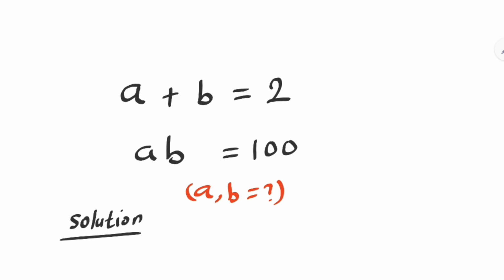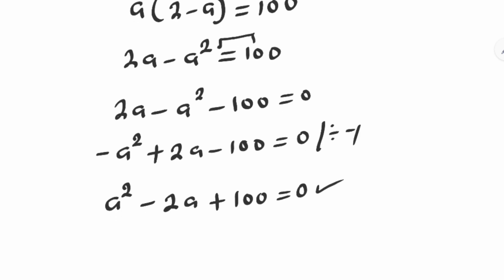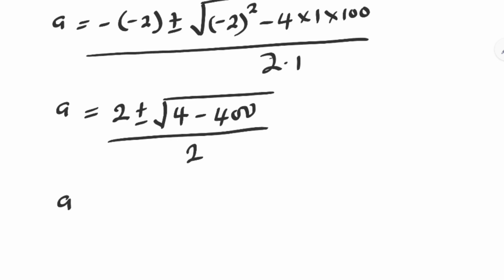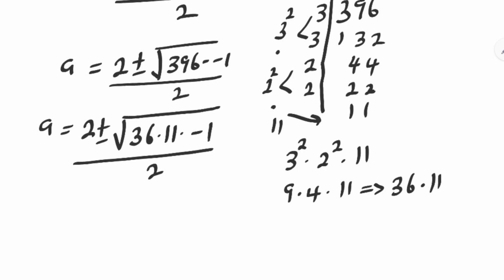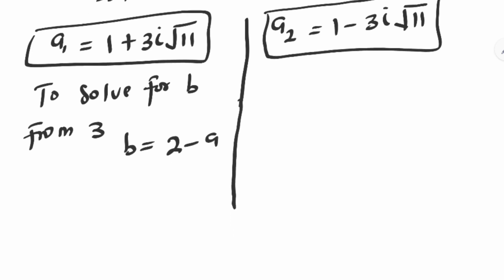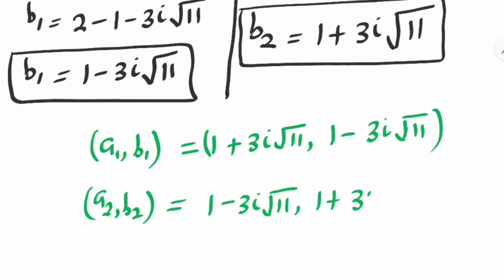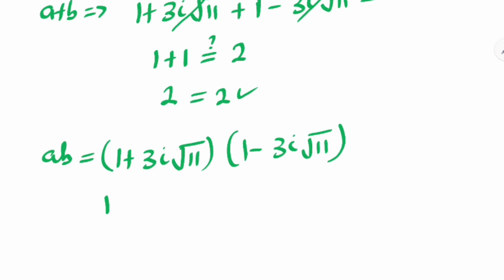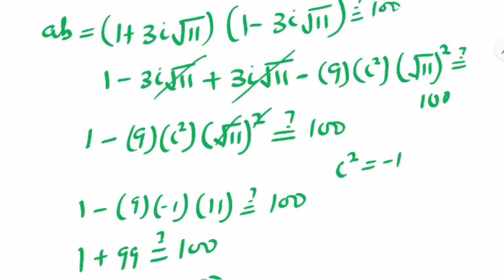Can You Solve This In 30 Seconds ? | 🏆 A Nice Math Olympiad Algebra...